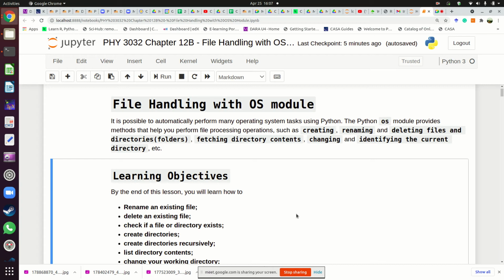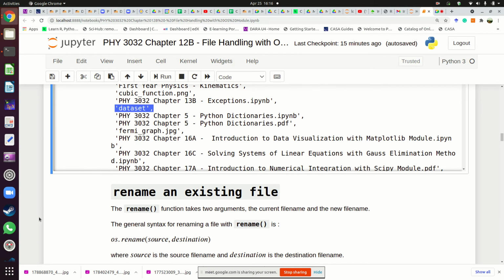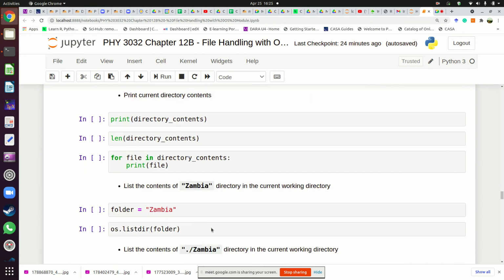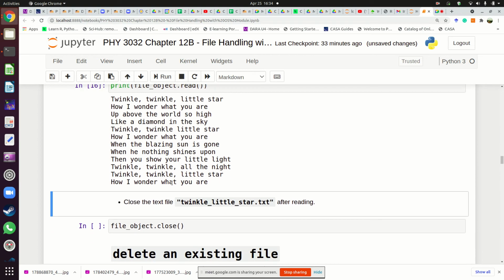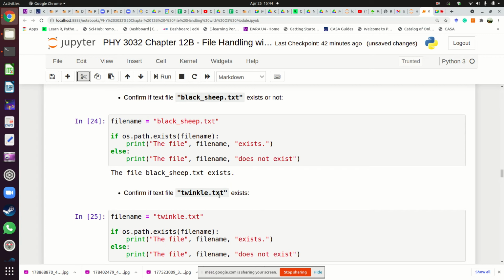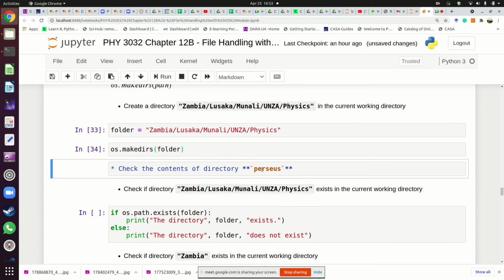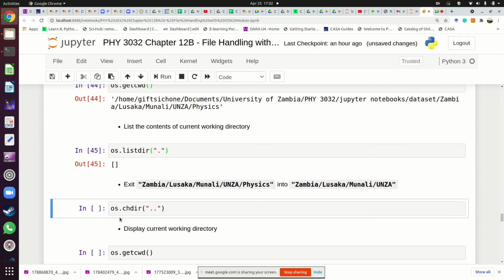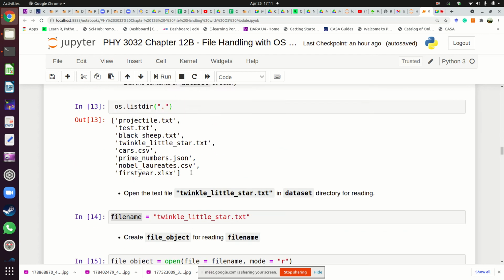UNZA PHY 3032 Chapter 12B File Handling with OS Module 25 April 2021